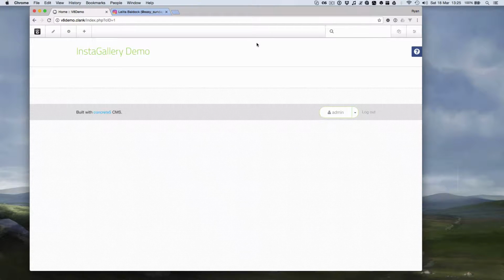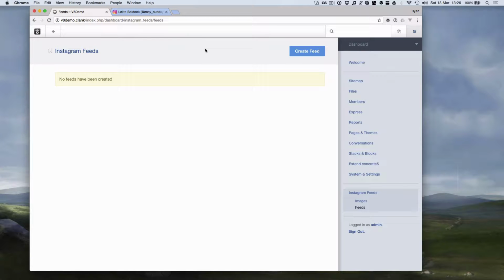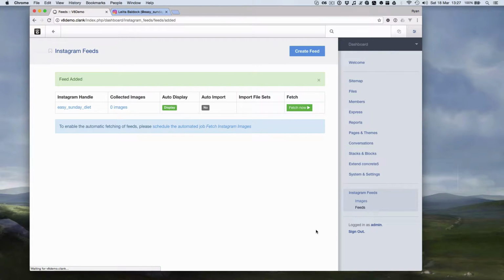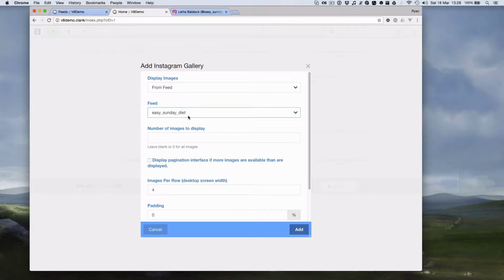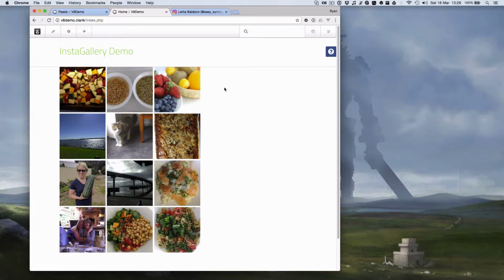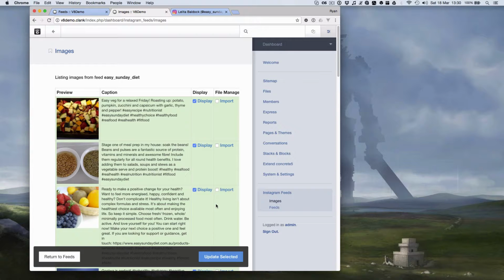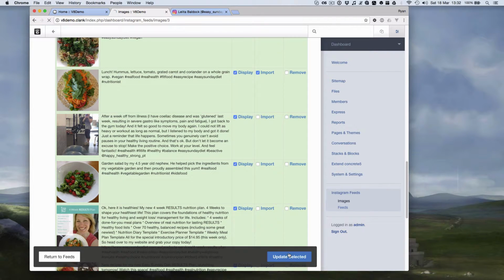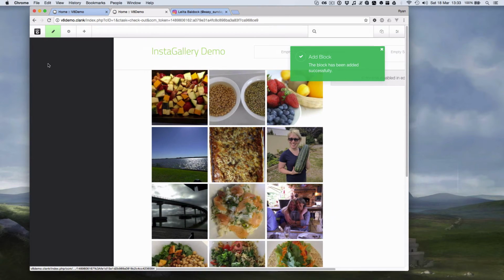InstaGallery add-on for concrete5 demo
A demo of the InstaGallery add-on for concrete5.